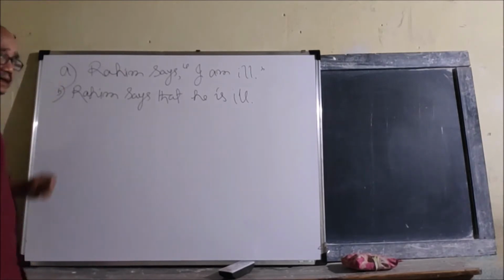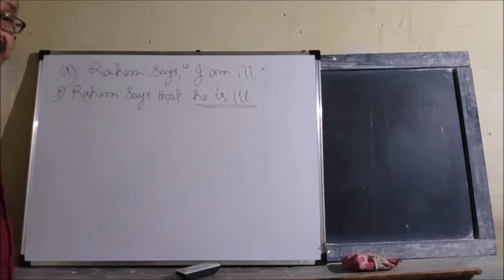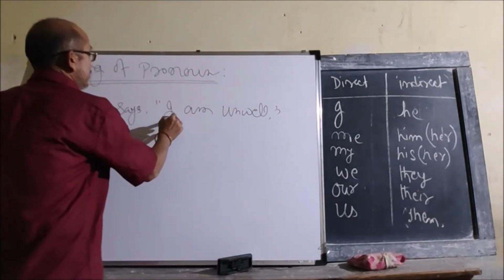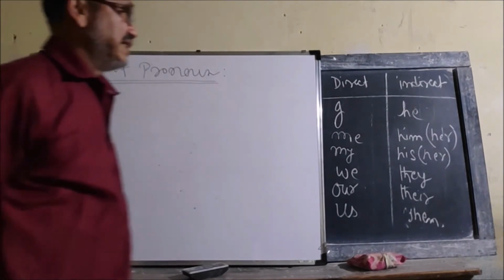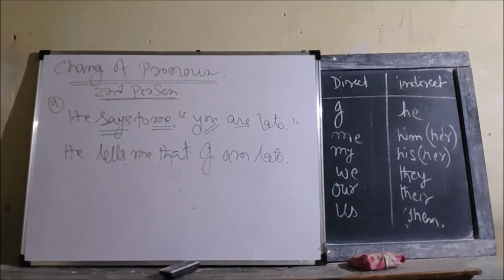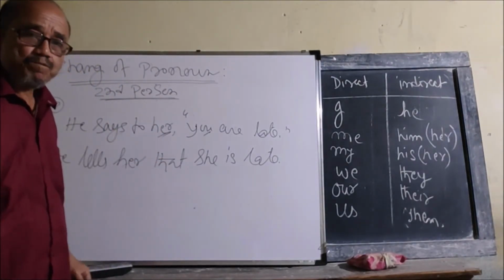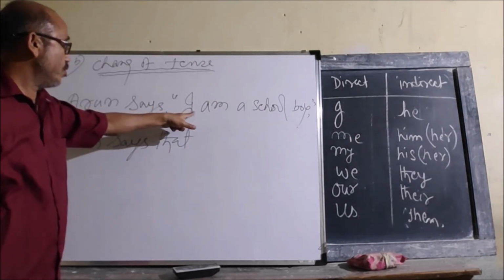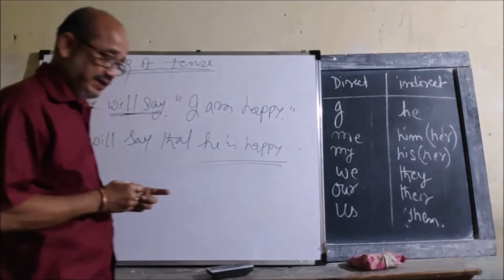Narration Part 1